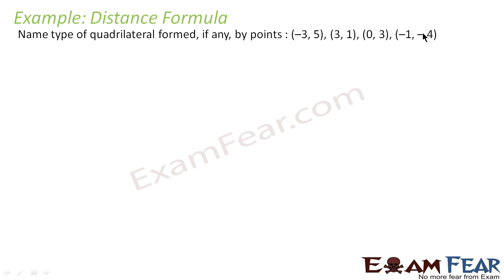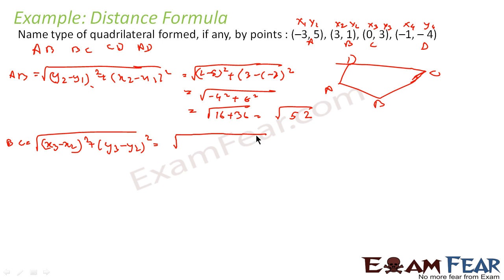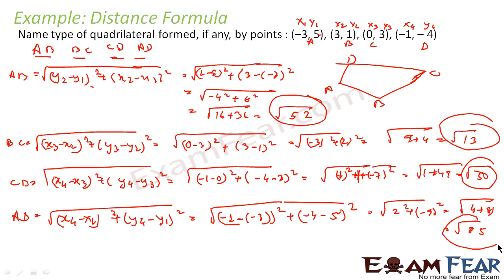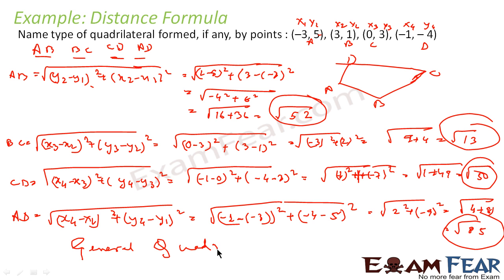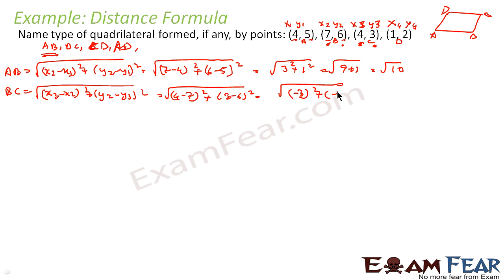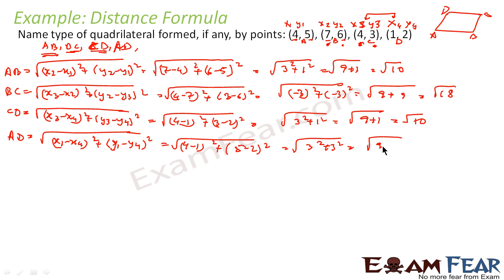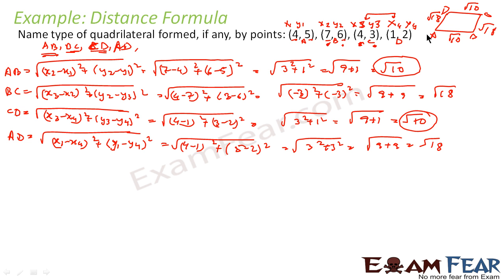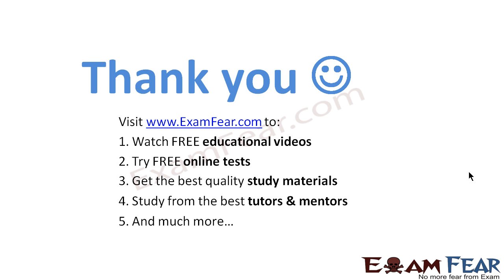Maths Coordinate Geometry part 5 (Example: Distance Quadrilateral ) CBSE class 10 Mathematics X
Maths Coordinate Geometry part 5 (Example: Distance Formula Quadrilateral type) CBSE class 10 Mathematics X